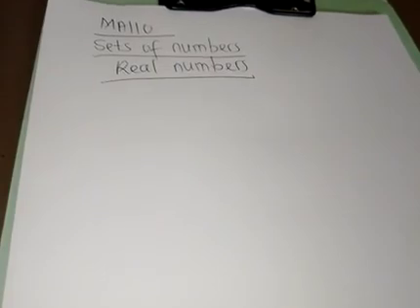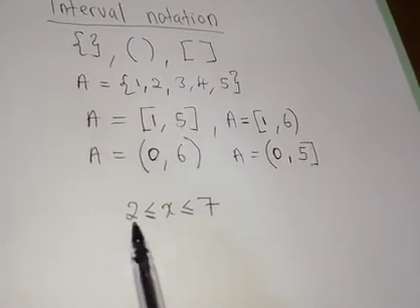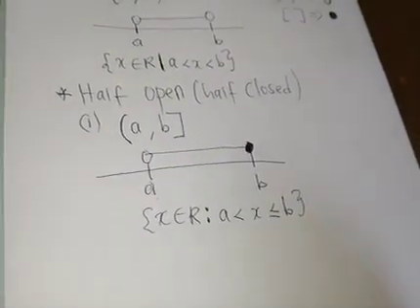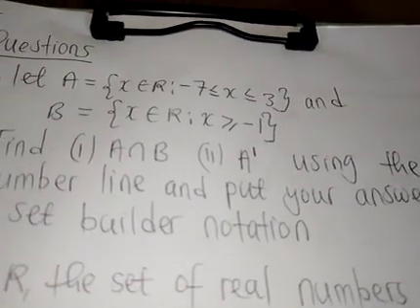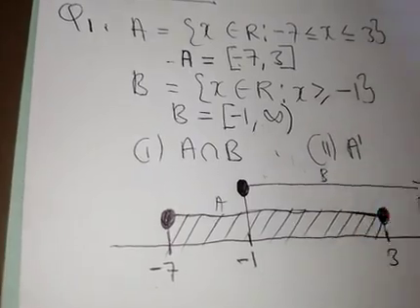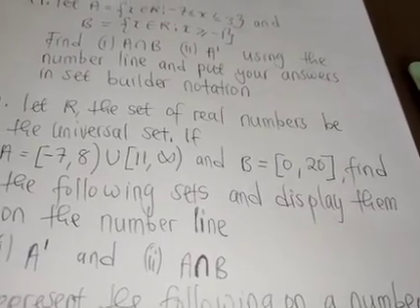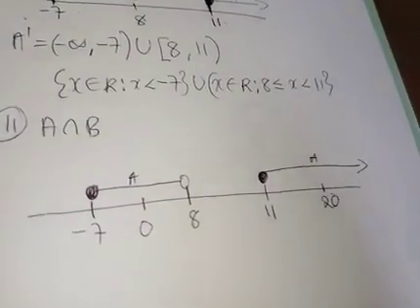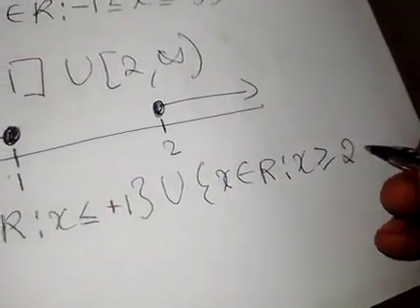MA110(representing sets on the number line)